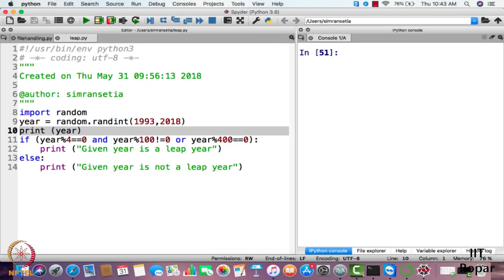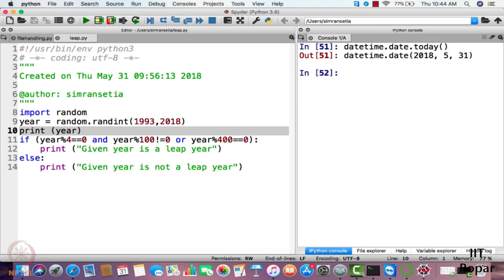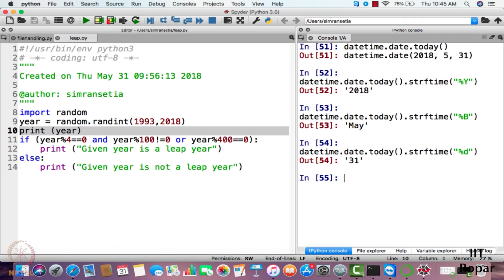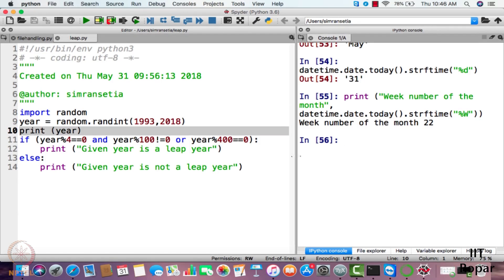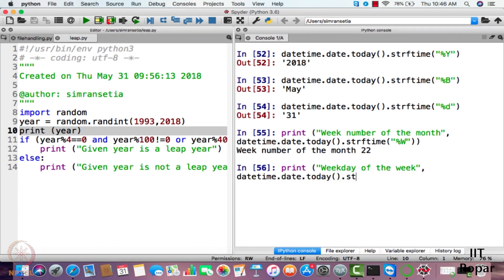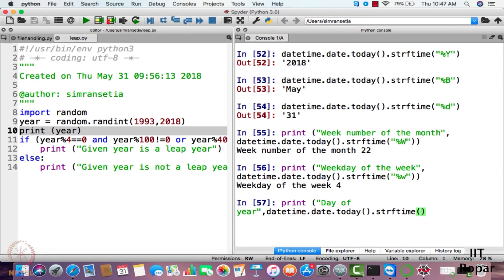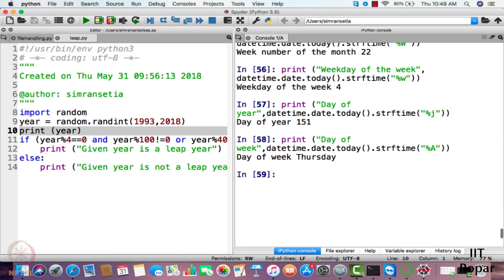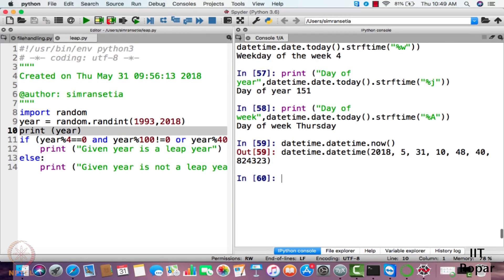Birthday Paradox - Find your twin 05